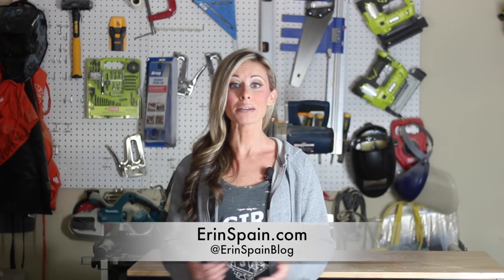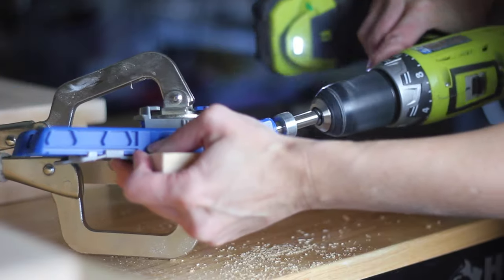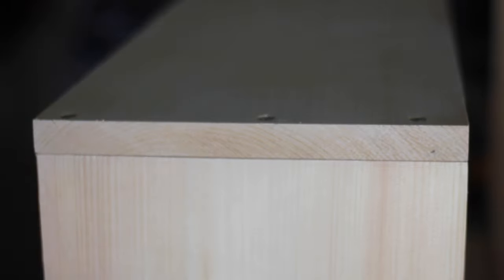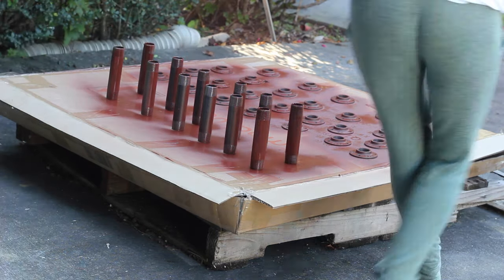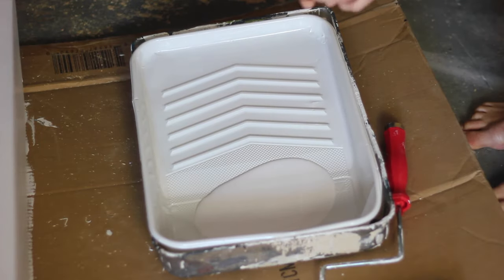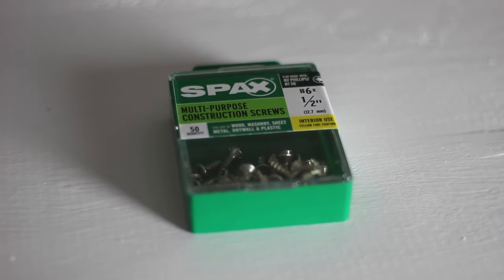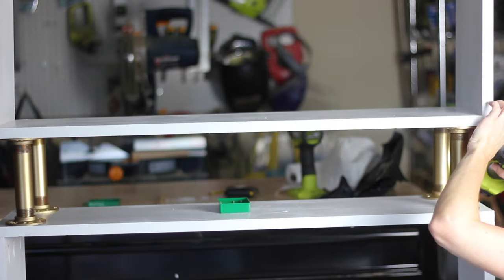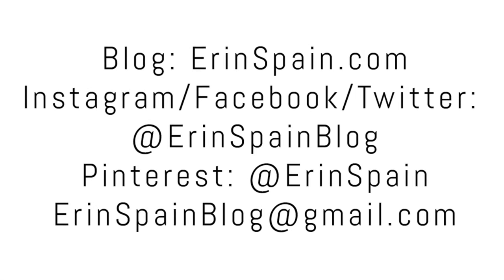DIY Pipe Bookshelf | Modern "Glam" Version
Today I'm showing you how to build a DIY pipe bookshelf. I'm putting a modern "glam" spin on what has typically been an industrial style project. This step by step tutorial will walk you through the process.

1x12 boards
Pocket Hole Jig
1 1/4” Pocket Hole Screws
Countersinking Drill Bit
2” Wood Screws
(12) 6” long 1” thick Threaded Steel Pipe Pieces
(24) 1” Steel Pipe Flanges
1/2” Construction Screws
Latex Gloves
Rusty Metal Spray Primer
Gold Spray Paint
Wood Filler
Putty Knife
Tack Cloth (optional)
Sanding Block
Furniture Paste Wax
White Lint-Free Cotton Cloths (an old t-shirt works fine)